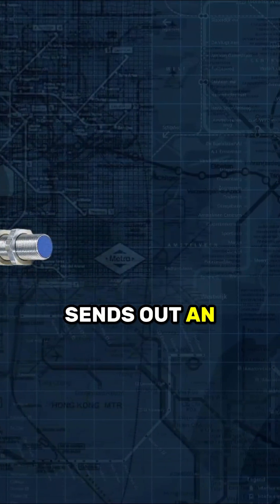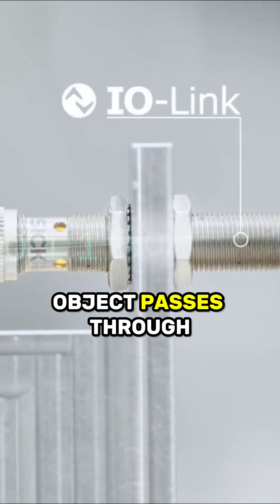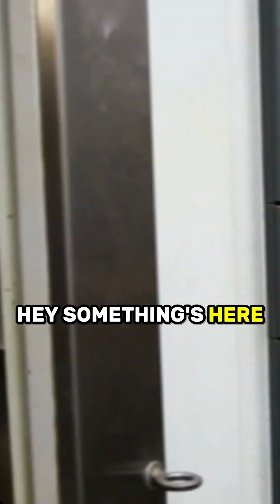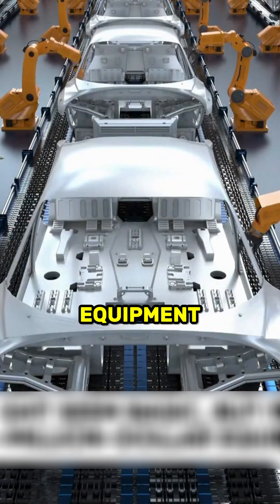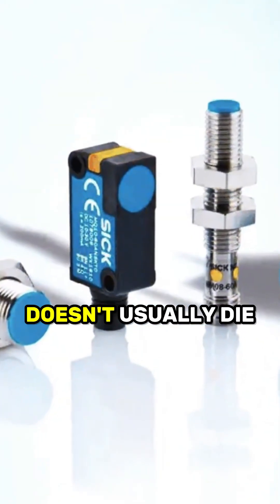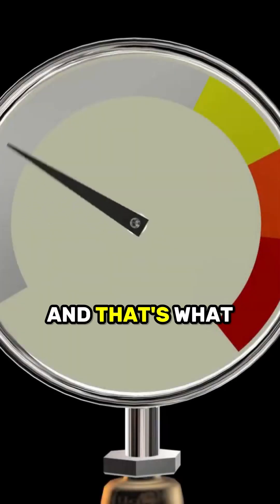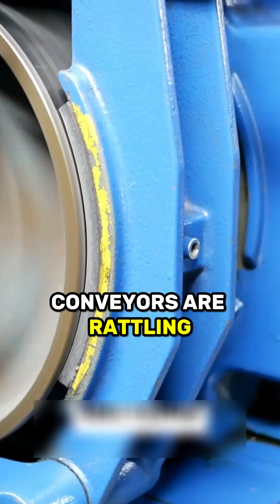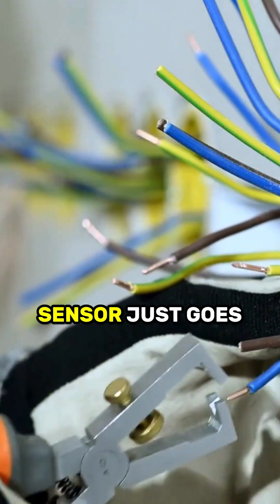The Silent Saboteur | How a $1 Sensor Failure Can Destroy a Factory | ManuFact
In this video, we reveal how a tiny sensor failure can silently disrupt a factory’s operation. Learn how vibrations over time can cause these unseen heroes to fail, leading to costly mistakes without anyone noticing.

🍁𝗔𝗯𝗼𝘂𝘁 𝗠𝗮𝗻𝘂𝗙𝗮𝗰𝘁🍁
Welcome to ManuFact – Where Curiosity Meets Creation!
Ever wondered how your favorite snacks, sweets, and everyday items are made? At ManuFact, we take you behind the scenes into the mesmerizing world of factory processing and modern manufacturing. From chocolate bars to chips, machines to masterpieces, we showcase the transformation of raw ingredients into finished products through cutting-edge technology, clever engineering, and satisfying step-by-step processes. But we don't stop at food! Occasionally, we explore the fascinating production of non-edible items that power our lives in unexpected ways. Whether you're a student, creator, or just someone who loves satisfying factory content, join us on this journey of discovery, innovation, and surprising simplicity behind complex systems.